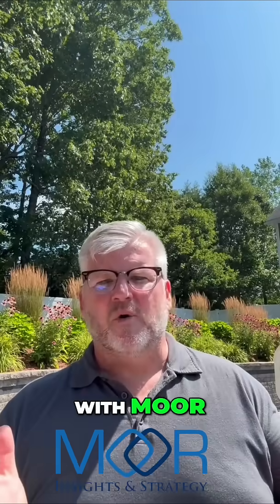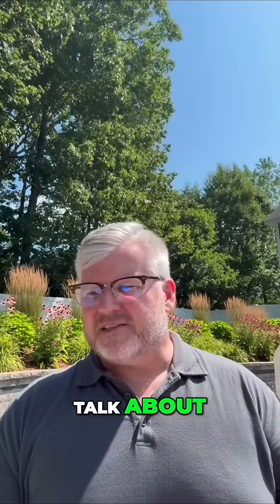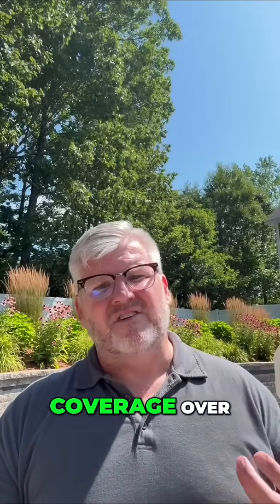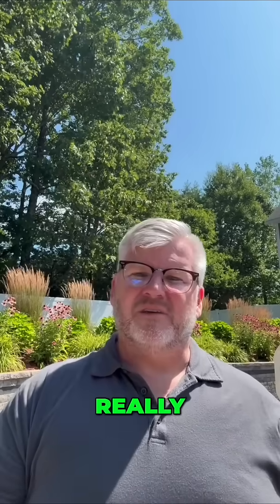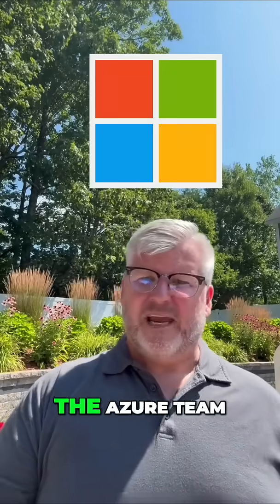Can AI really solve IT problems before they happen? 🤔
Forget late-night alerts and IT fire drills. 🔥 Jason Andersen, Vice President and Principal Analyst at Moor Insights & Strategy breaks down why Microsoft's new SRE agent is a total game-changer for IT pros. It's not just a tool—it's a productivity superpower.